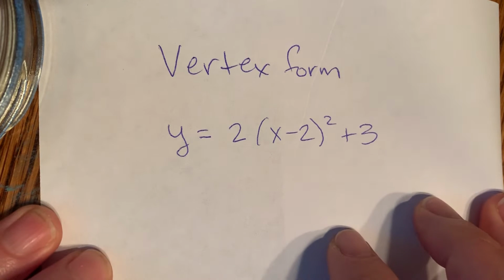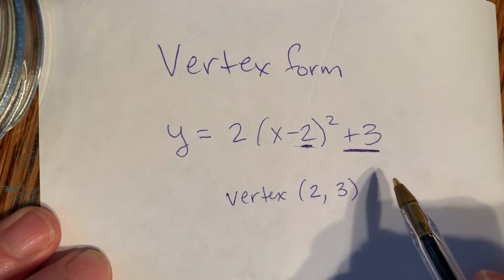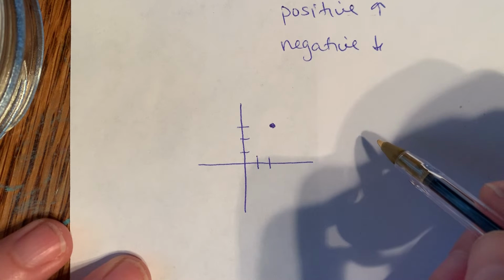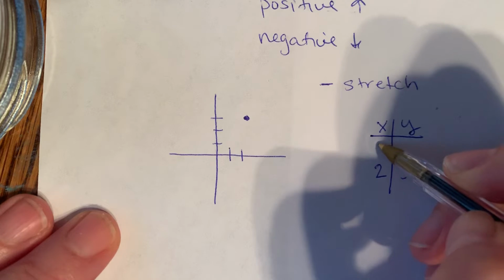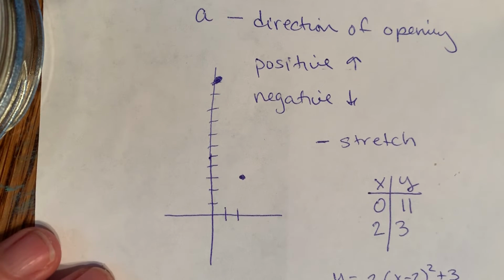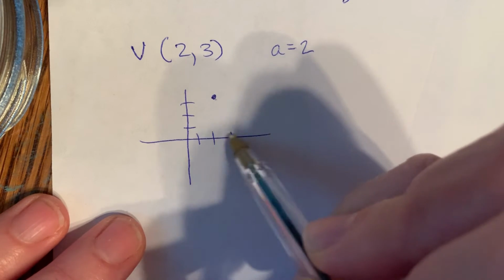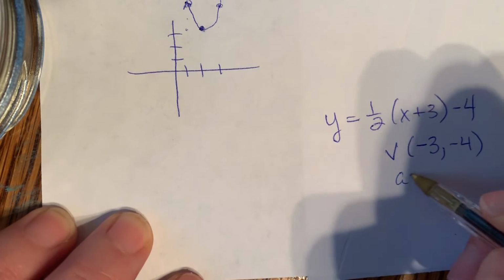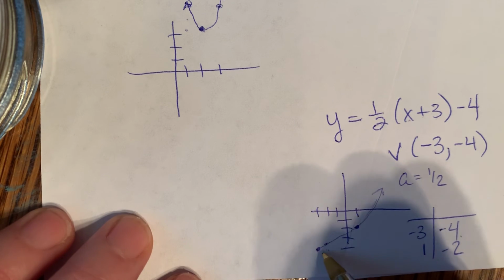Alg 1: vertex form and how to graph